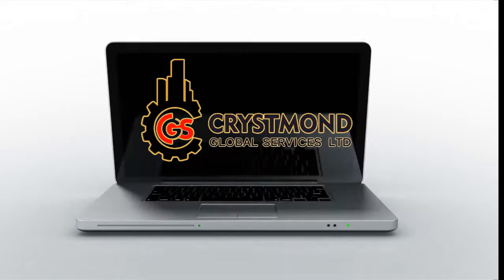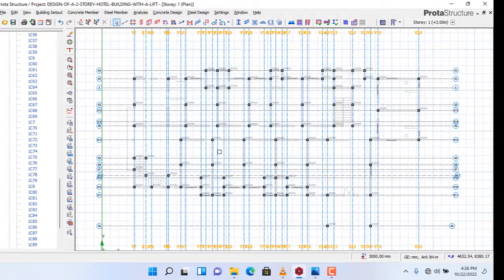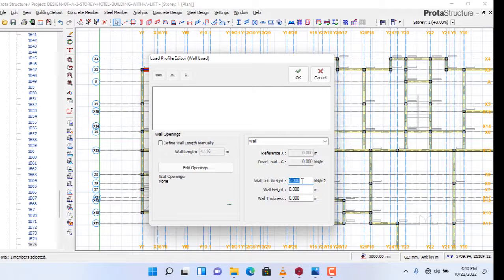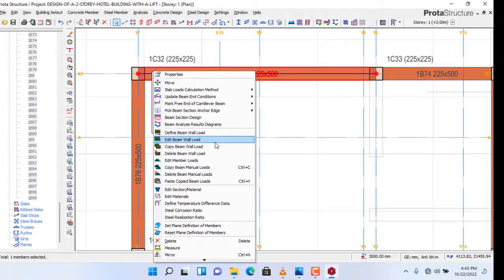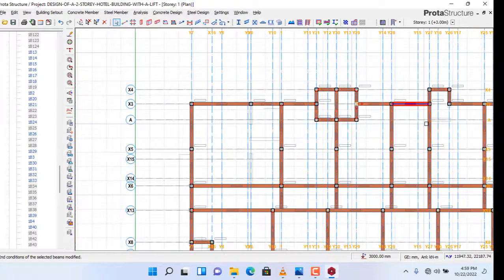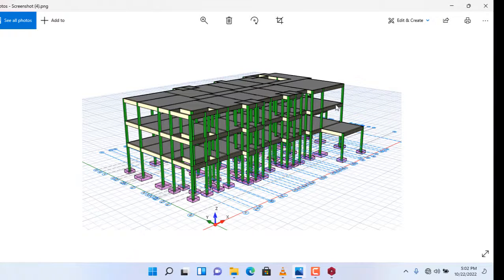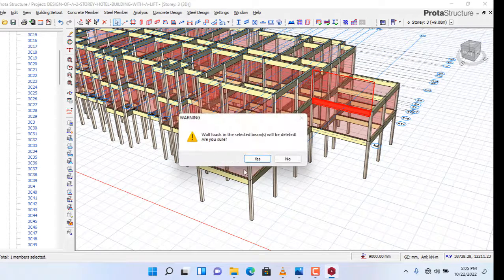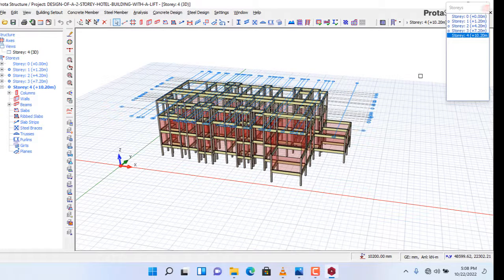PART 2 HOW TO INPUT BEAM , WALLLOAD AND INSERT STOREY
CRYSTMOND GLOBAL SERVICES  aim at educating Engineers and architect in the use of Engineering Software program (CADDS).
Such as:
Revit Protastructure Autocad Alantis etc.
These Engineering Softwares aid in the drafting , design , modeling, and  analysis , of building and other Engineering structure .